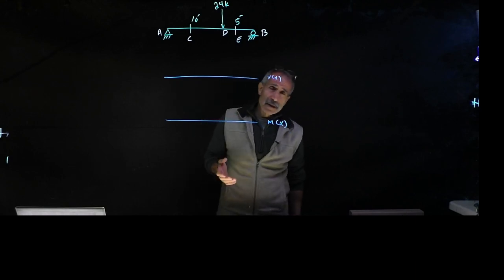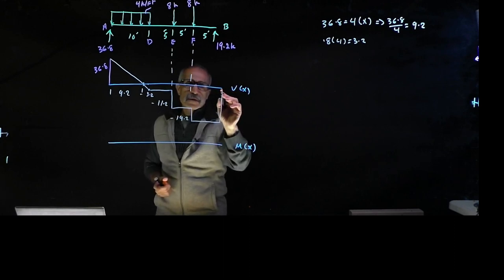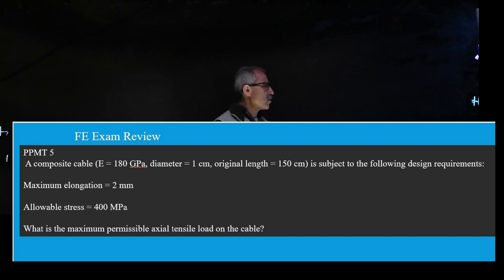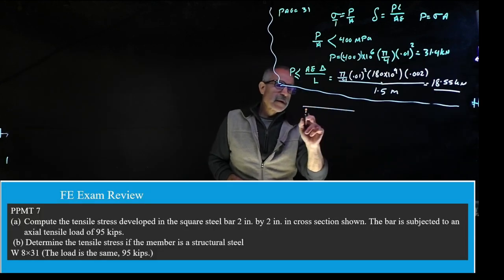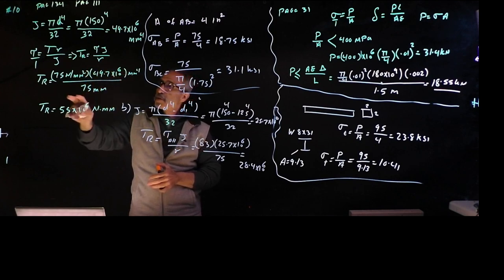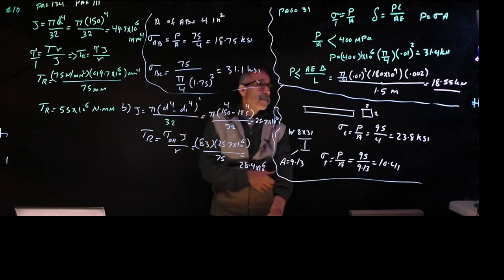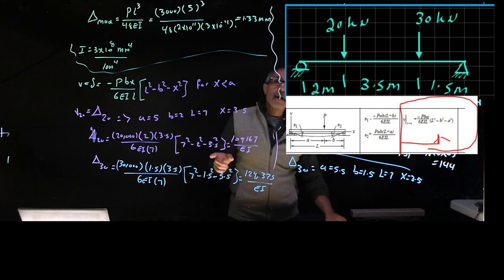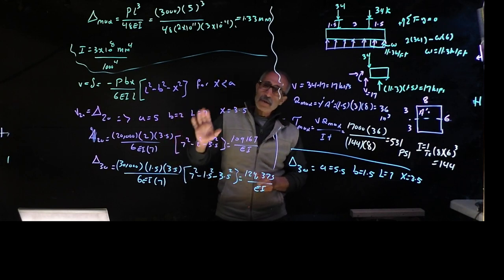FE Civil Exam Review Mechanics of Materials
A review of 20 Mechanics of Materials  problems with step-by-step solutions for Civil FE Exam. The topics reviewed are  based on  NCEES exam specifications.
A. Shear and moment diagrams
B. Stresses and strains (e.g., diagrams, axial, torsion, bending, shear, thermal)
C. Deformations (e.g., axial, torsion, bending, thermal)
D. Combined stresses, principal stresses
You may also want to see my other FE/EIT Civil Exam Review topics